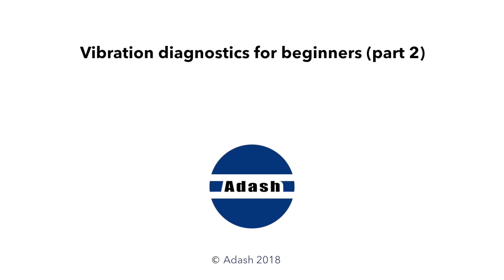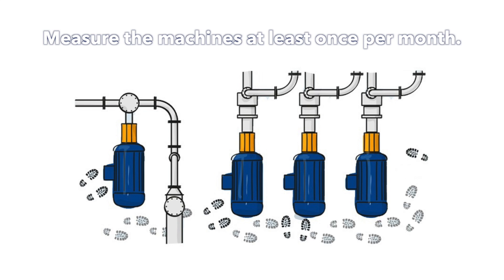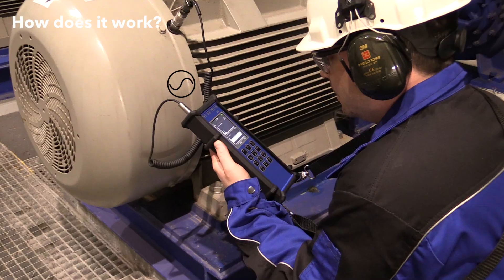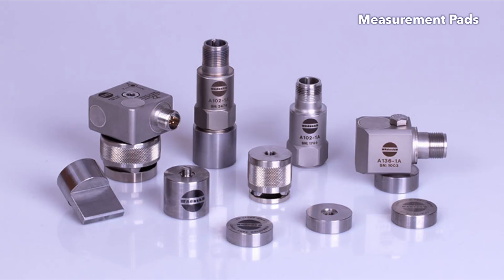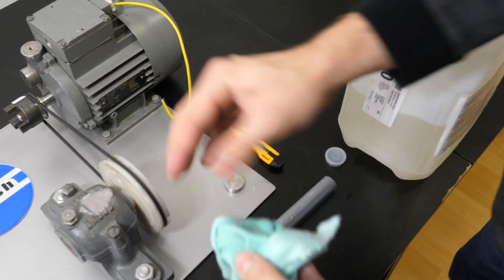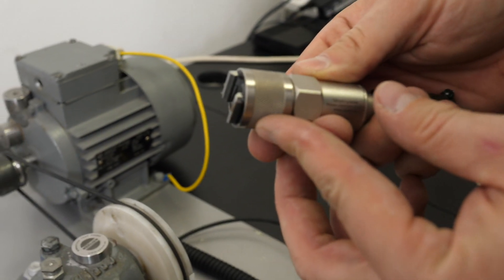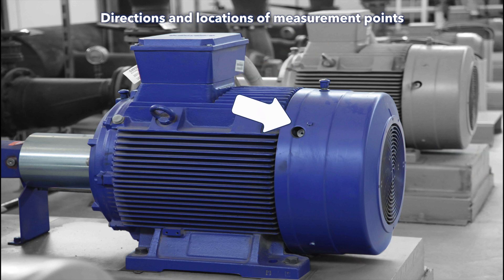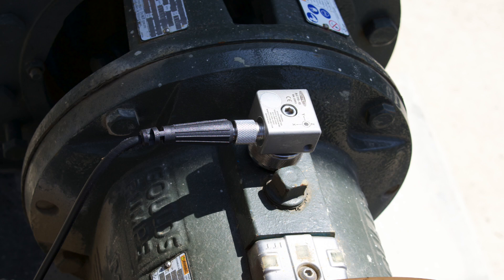Vibration Analysis for beginners 2 (how to start your Predictive Maintenance)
In this video we simply explain how to start your Predictive Maintenance, how to choose measurement point location and what the basic vibration measuring equipment looks like.
You need to consider which machines are critical for your factory’s production. These critical machines should have the greatest priority over the other machinery and you should also consider how much time you can spend on measuring them regularly. It is ideal to measure the machines every week, but we are not living in an ideal world. Despite that, try to schedule measurement of those particular machines at least once per month.
Let’s explain what the basic vibration measuring equipment looks like. It consists of the following parts: vibration meter or analyzer, cable, acceleration (or vibration) sensor with a magnetic base.
You place the acceleration sensor on the measuring point, this converts the vibrations into electronic signals, the signals are transmitted via the cable to the vibration meter or analyzer and the signal is processed into the vibration values which you can read on the device screen.
The measurement point is the place on the machine, usually a bearing housing, where you place the vibration sensor and where you take your vibration measurement. The measurement point location must enable you to take repeatable measurements under the same conditions every time. Measurement repeatability is very important!
To obtain quality and repeatable measurements you should prepare your measuring point on the bearing housing. The best way to do this is to fit all measurement points with measurement pads. A measurement pad has flat ground surface, made of magnetic stainless steel and it is connected to the machine with a special glue which has metallic properties when dry. This ensures good vibration transmission. An acceleration sensor is usually supplied with a strong neodymium magnetic base, which ensures good transfer of machine vibrations to the sensor.
The direction of the measurement point, this means radial and axial according to shaft rotation, is important as well. In an ideal world, you would measure in a vertical-radial direction and a horizontal-radial direction on each part of the machine.

00:00 - 01:09 How to start Predictive Maintenance
01:09 - 01:50 Vibration Measuring Equipment
01:50 - 05:54 Measuring Point location and preparation